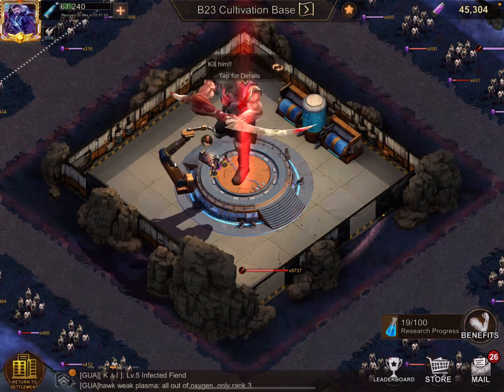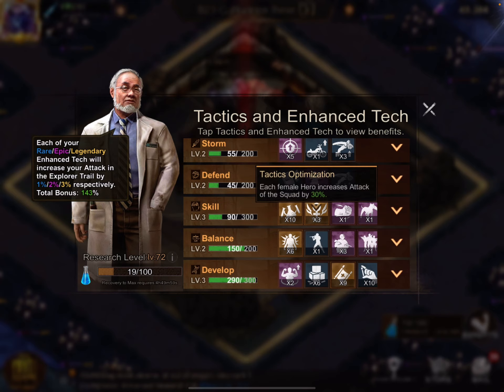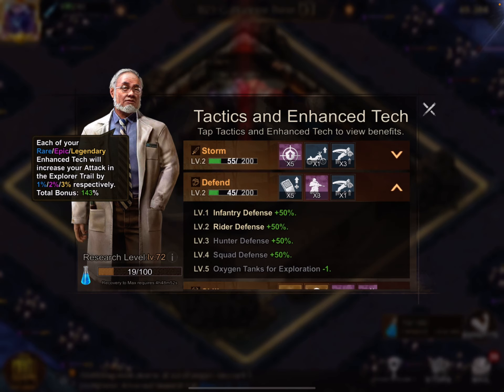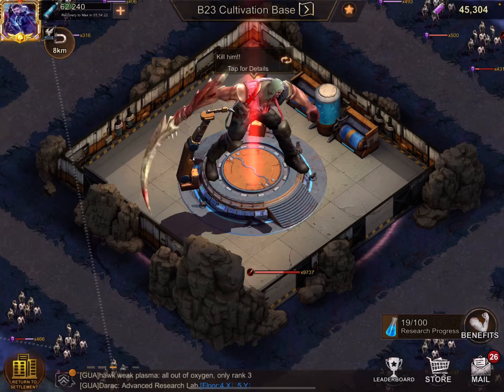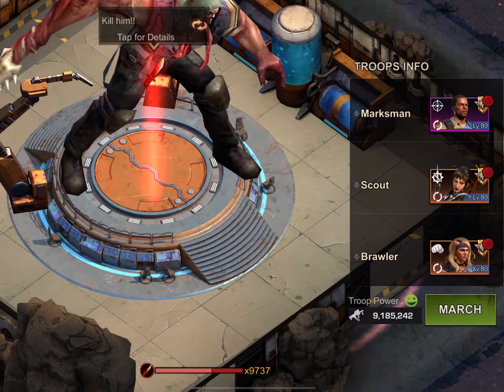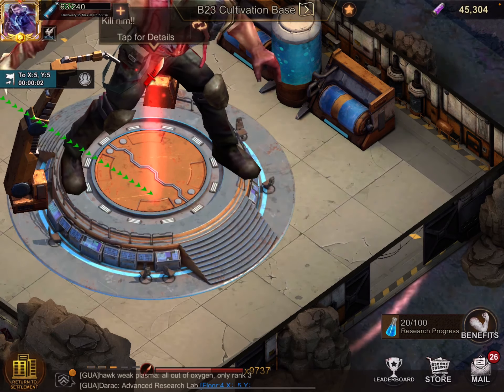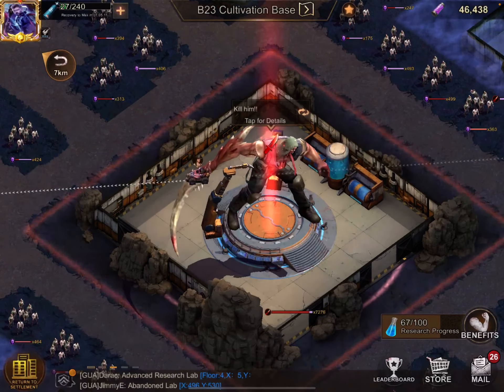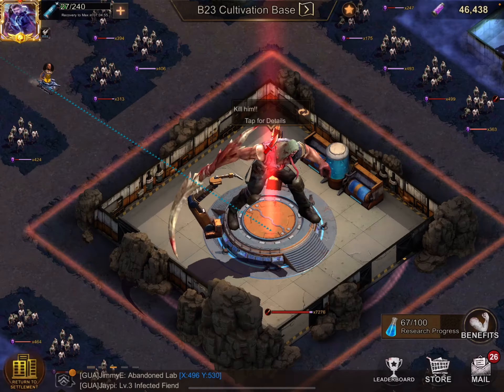State of Survival Shadow Exploration Tips Ren State 426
Short video on the second day of the Shadow Exploration part of MIGO. I show a few attacks on bosses and tiles, and some of the bonuses I find very important to help get a high rank in the event.

I also highly suggest to watch the CatZilla  series of videos on MIGO event , including the Shadow exploration. Some more good examples and data here, I used the tips myself -

Have fun :) See if you can knock me off first place with these tips and hints.